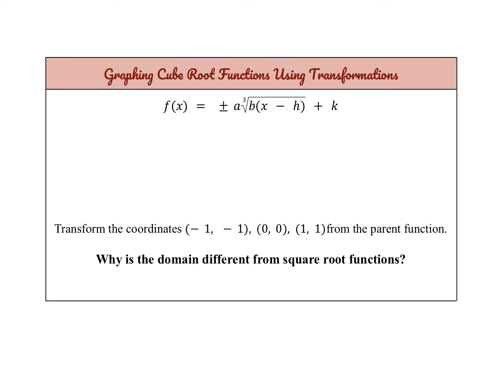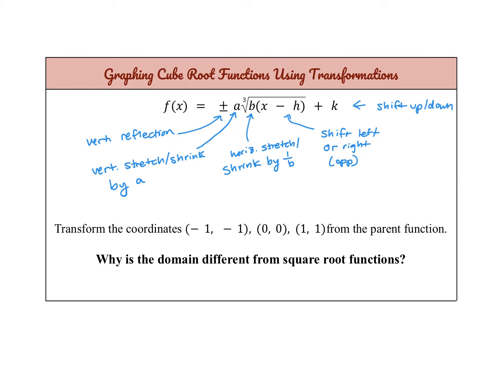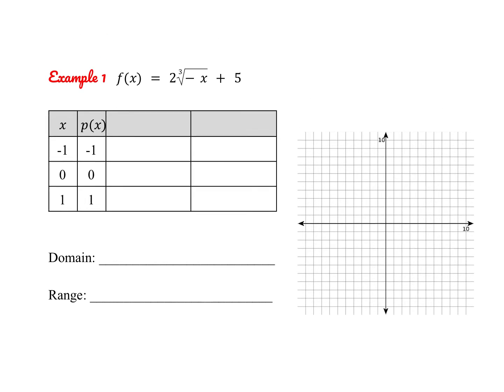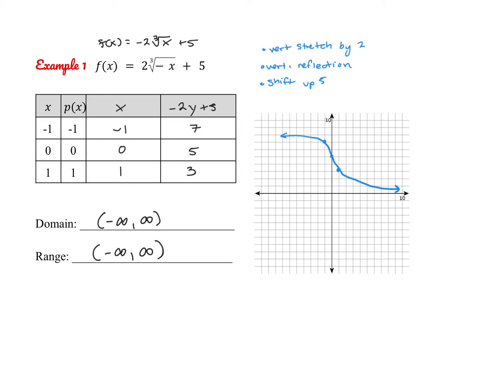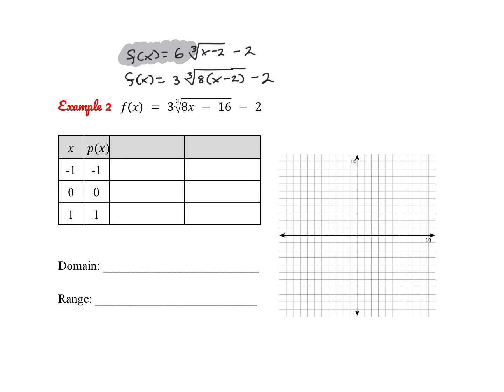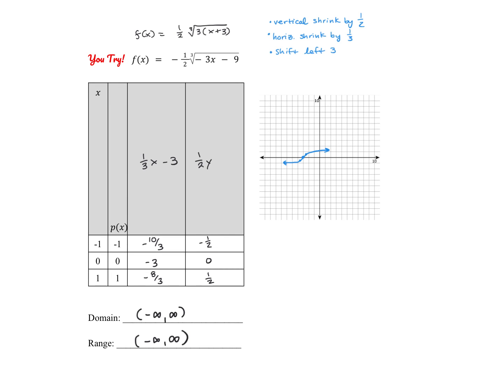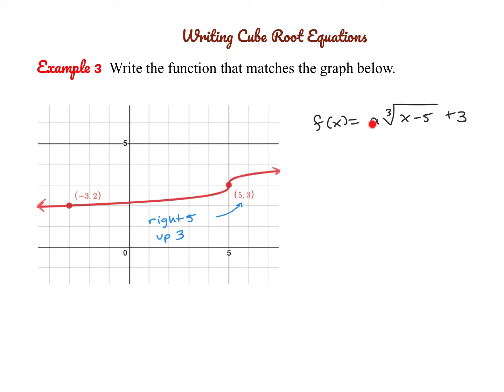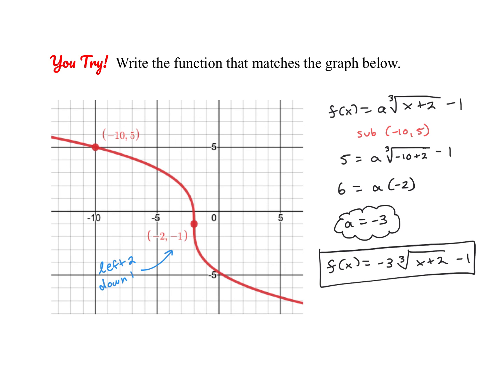Graphing Cube Root Functions